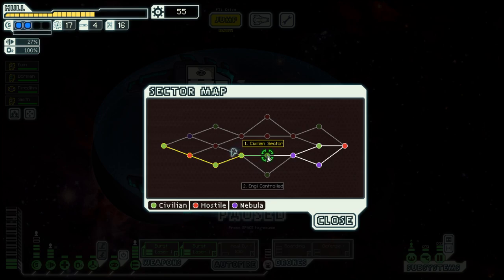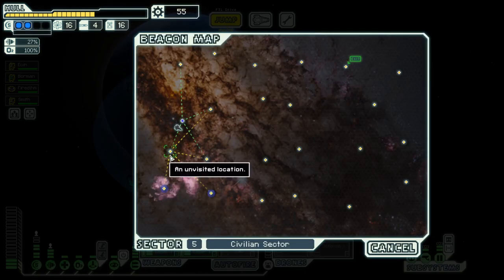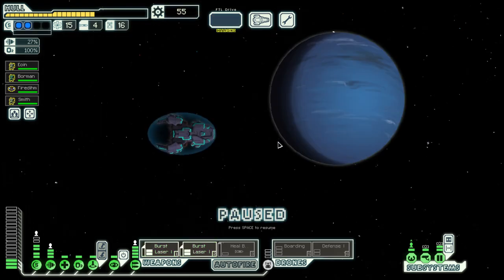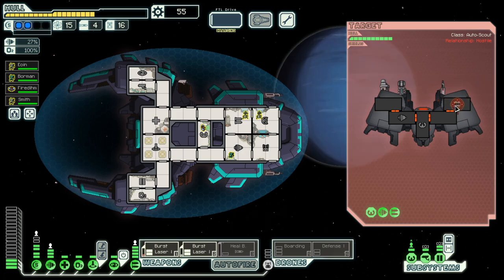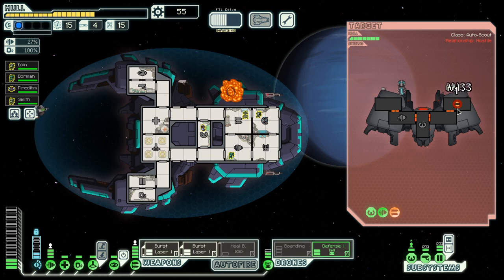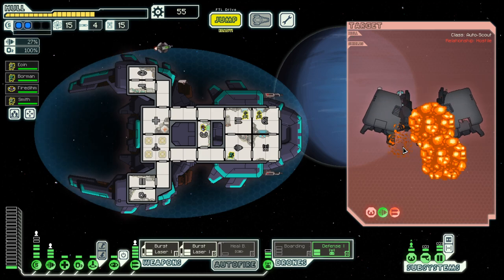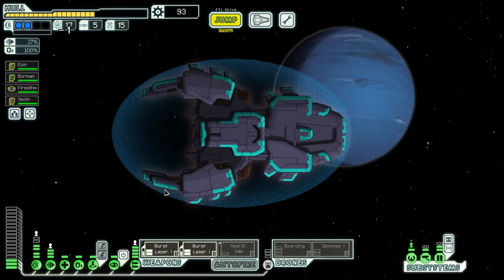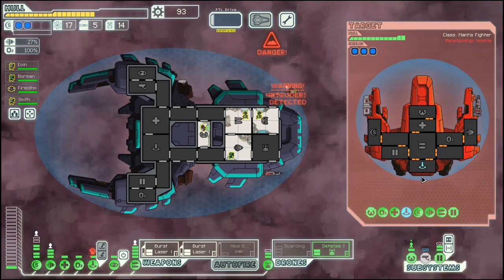FTL - S24E5: Mantis Cruiser B - Boarding is getting difficult